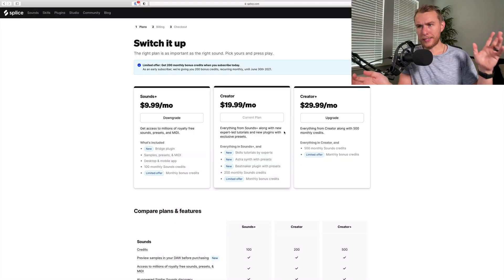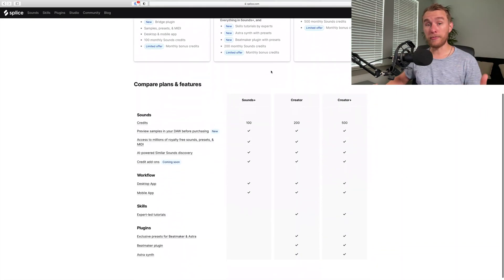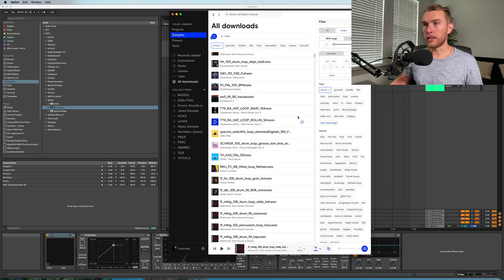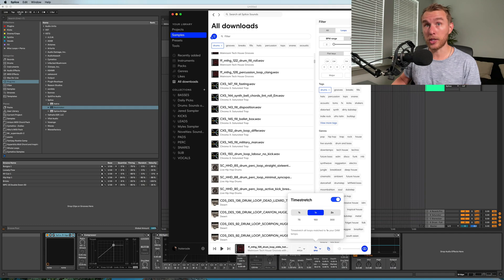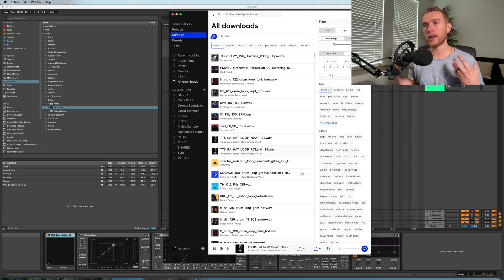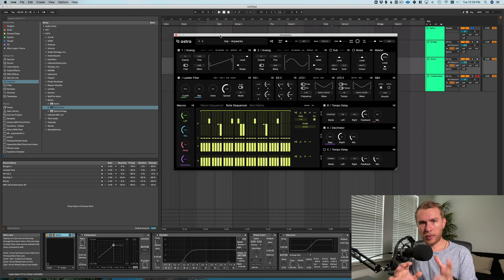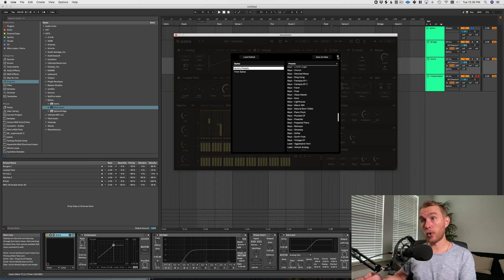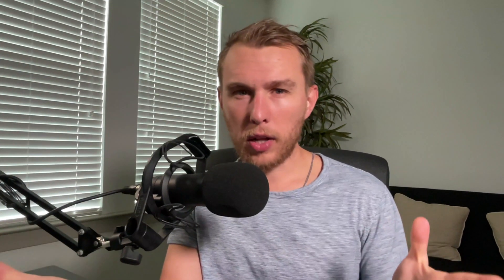SPLICE UPDATE! New Synths New Features.. But is it worth the upgrade? 🤔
Checking out splice Skills, Astra, Beatmaker, and other features highlighted in splice's new update